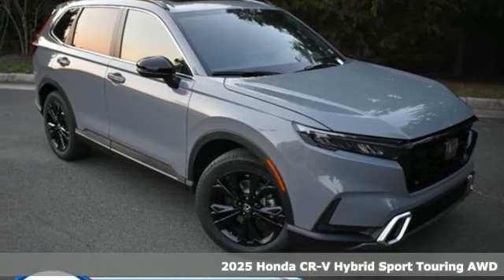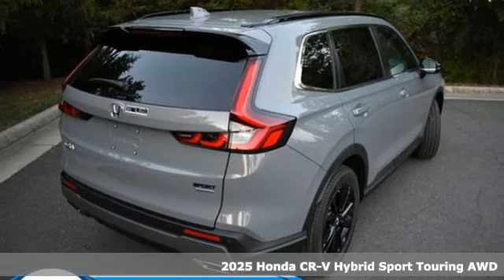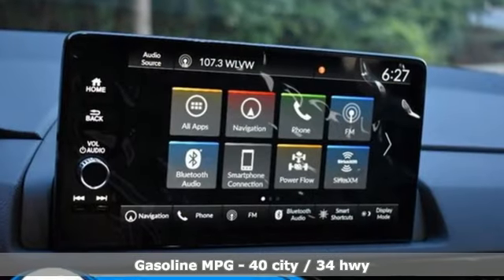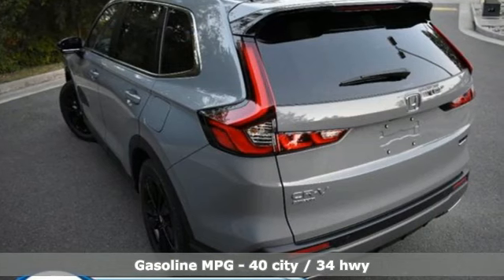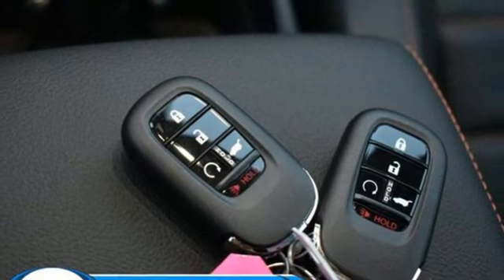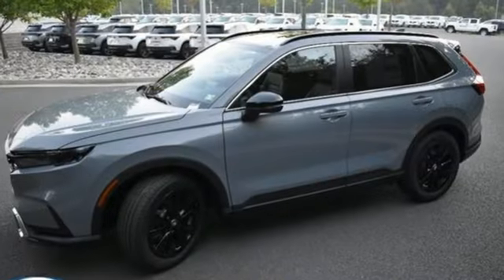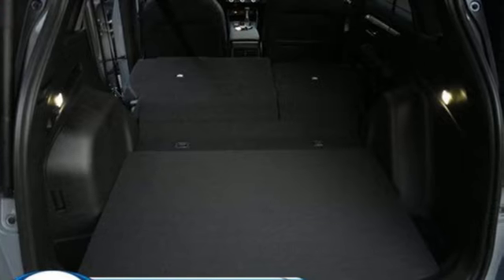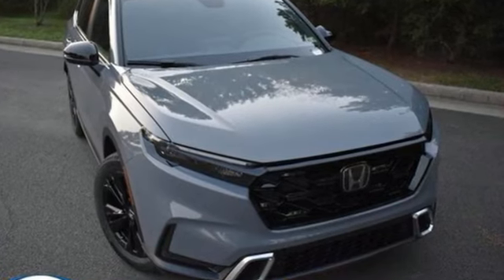New 2025 Honda CR-V Washington DC MD Chantilly, DC HCSE022069 - SOLD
Year: 2025
Make: Honda
Model: CR-V
Trim: Hybrid Sport Touring
Transmission: Automatic
Color: Urban Gray
Interior: Black
Stock #: HCSE022069
VIN: 7FARS6H91SE022069

Address:
4175 Stonecroft Boulevard